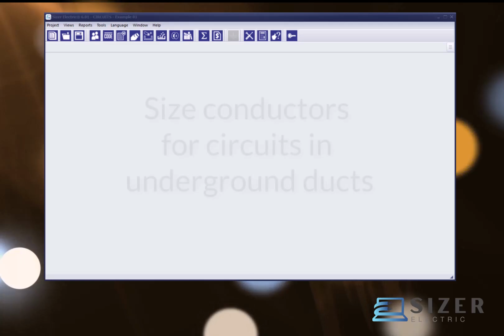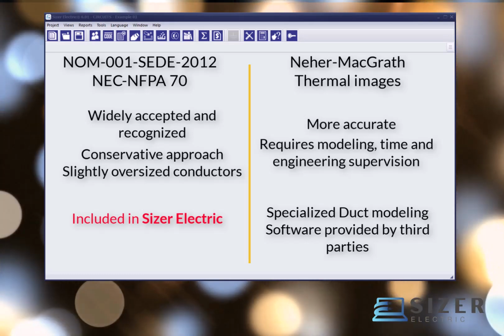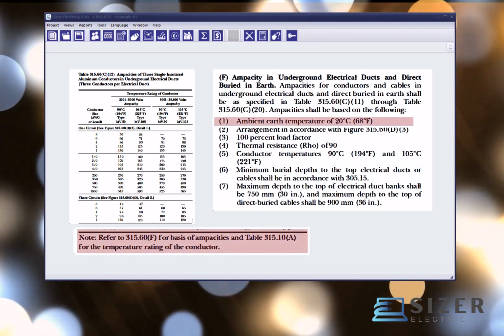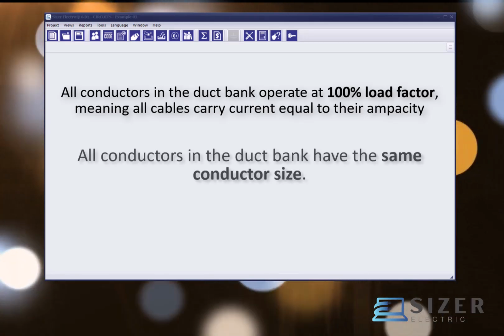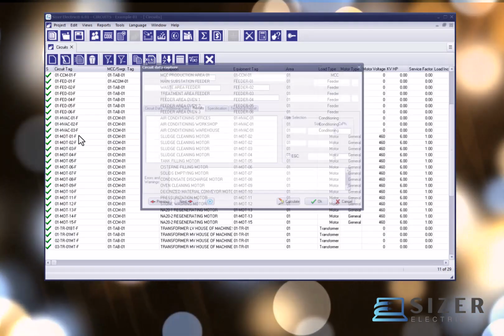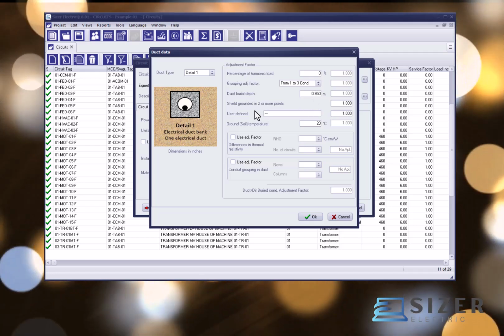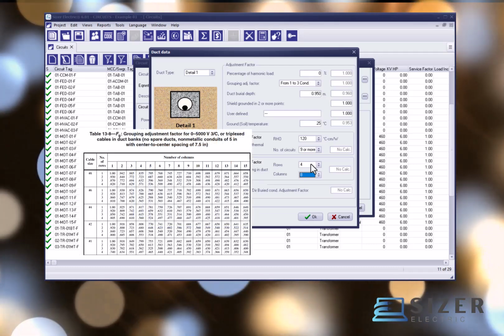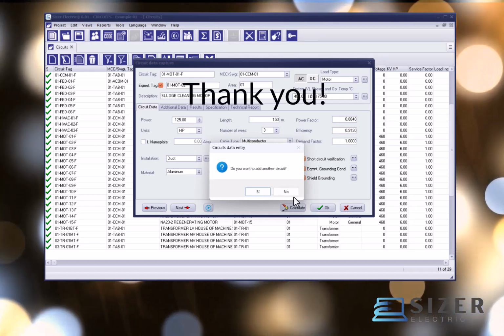Sizer Electric Version 6.0 -Conductor Sizing in Underground Duct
Video for Conductor Sizing in Underground Duct Banks Using Sizer Electric® Software, Version 6.0

Sizer Electric® is software for medium- and low-voltage conductor sizing, cable tray and conduit selection, grounding grid design, and circuit distribution on reels, in compliance with NOM-001-SEDE, IEEE Std. 80, and the NEC.

Video Timeline

0:05 Introduction
0:15 Philosophy for Conductors Installed in Duct Banks
1:20 Duct Bank Installation Conditions
1:44 Burial Depth and Adjustment Factors
2:16 Ambient Temperature vs. Soil Temperature
3:04 Temperature Variation Adjustment Factors
3:30 Duct Bank Ampacity Parameters
4:09 Adjustment Factors for Different Arrangements
4:27 Ampacity Tables and IEEE 399 Tables
4:55 Duct Bank Data Entry
5:14 Duct Type
5:32 Harmonic Content
5:40 Grouping Factor
5:45 Duct Burial Depth
6:12 Grounding at Two or More Points
6:16 User-Defined Adjustment Factor
6:23 Soil Temperature
6:36 Thermal Resistivity Variation
7:05 Duct Arrangement Variation
8:00 Total Adjustment Factor for the Duct
8:55 Contact Information